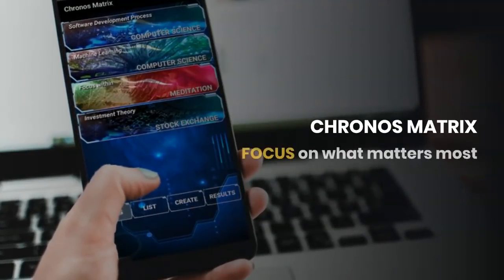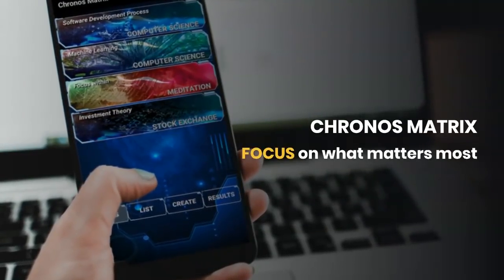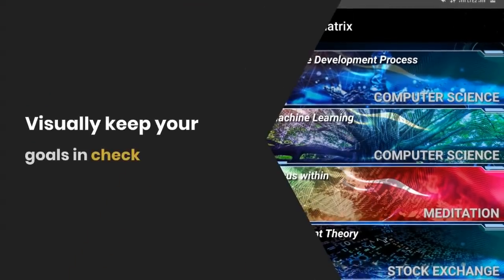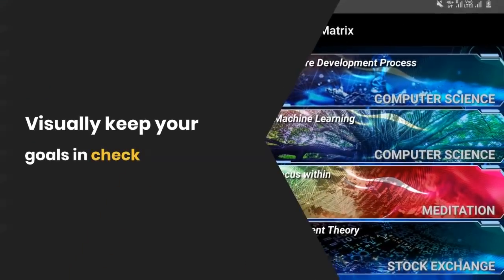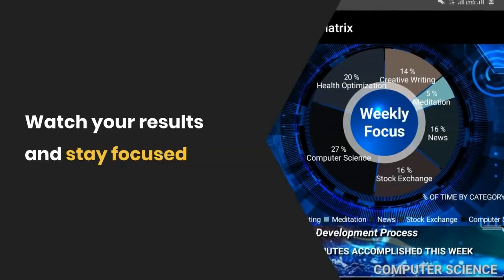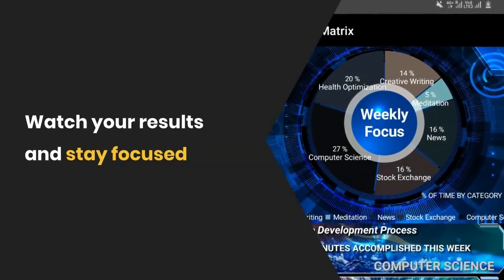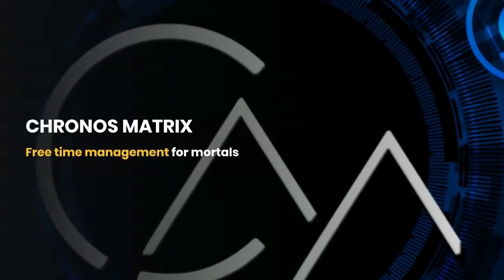OMSCS: Why it can cost so much more than $8k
Georgia Tech's Online Master's of Science in Computer Science is a much cheaper way to get a graduate degree online than actually going on campus. But is it really less than 8 thousand dollars as they claim? It can be, but for most of us, it really turns out to be much more than that; but I still think it is worth it. Let me know your opinions in the comments below.